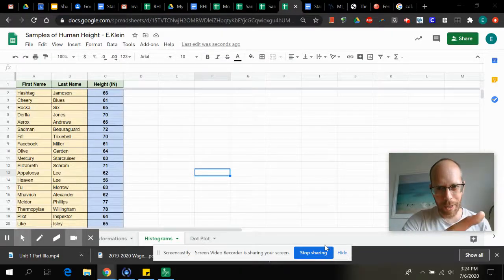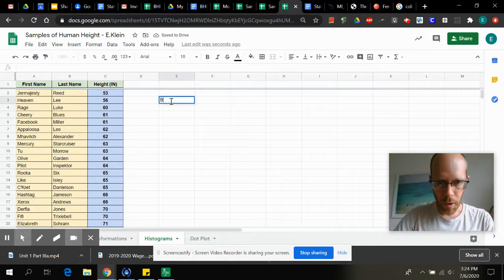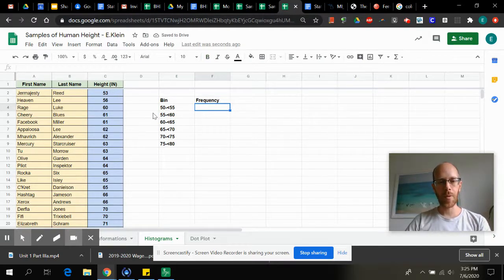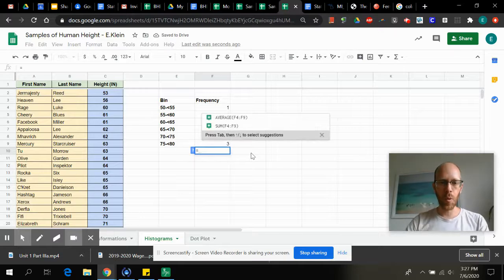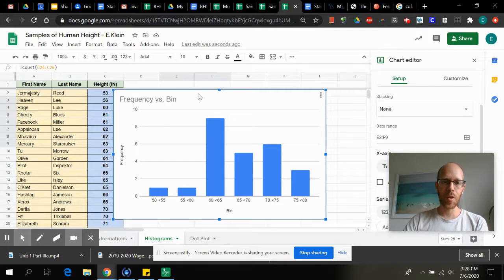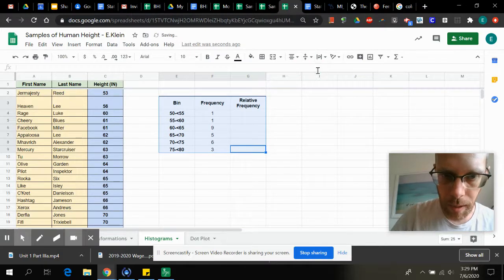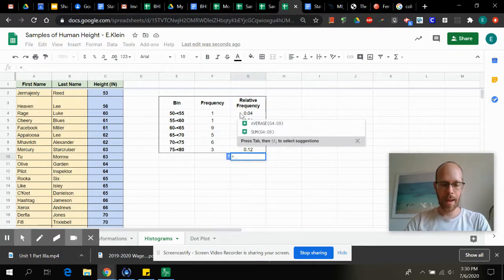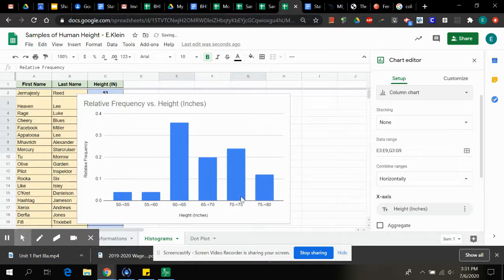Relative-frequency histograms and histograms from tables